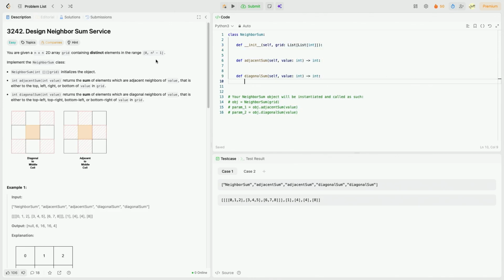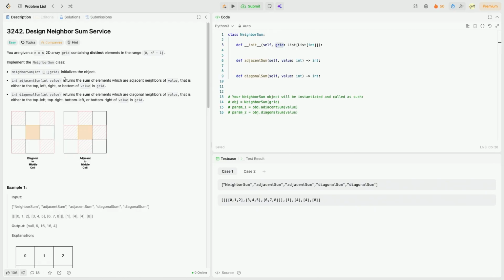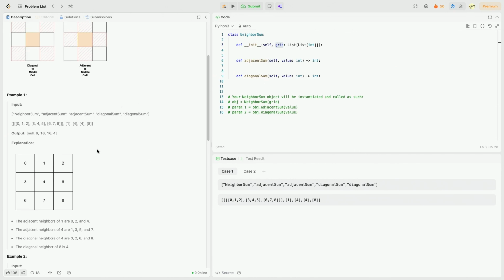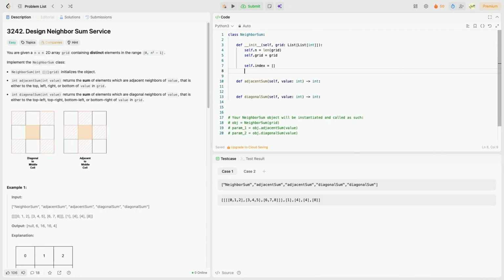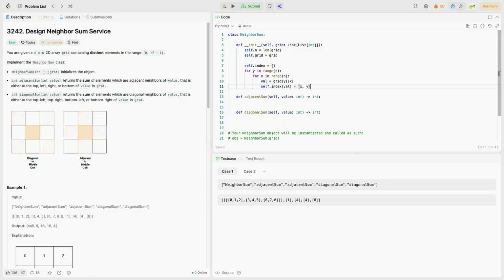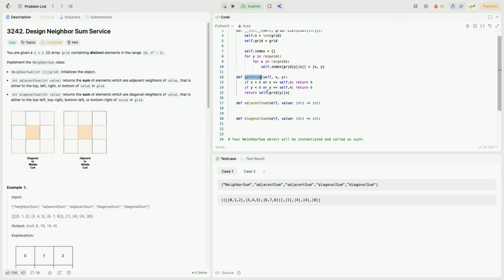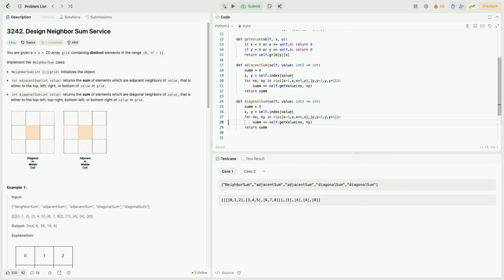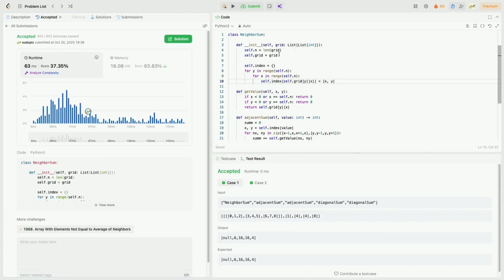LeetCode 3242 | Design Neighbor Sum Service [easy]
LeetCode 3242 | Design Neighbor Sum Service is about creating a service that calculates the sum of neighboring elements in a list. It determines how to efficiently manage and process requests for these sums.